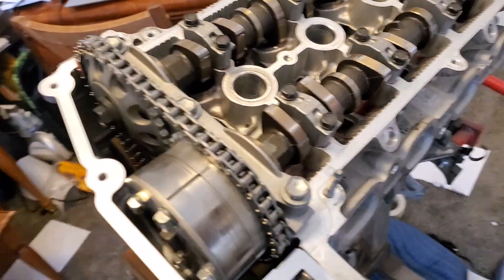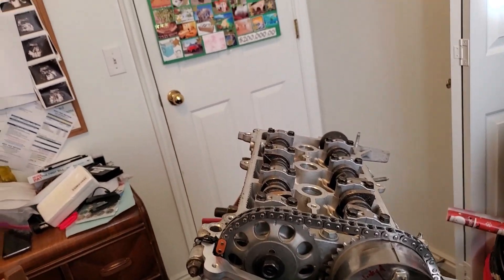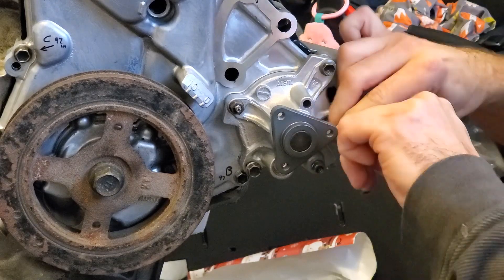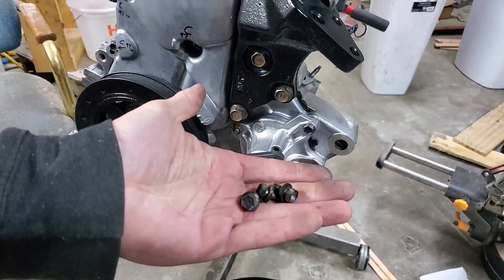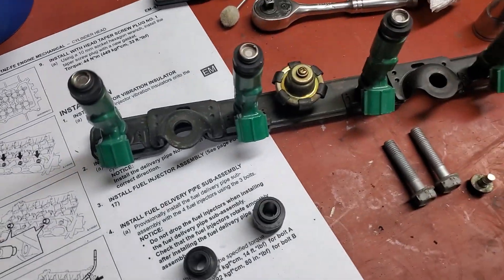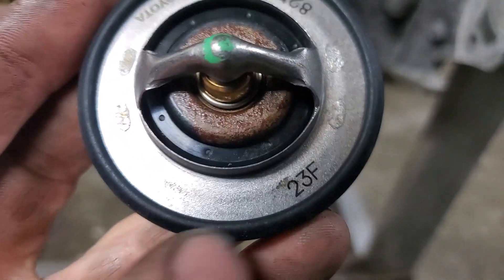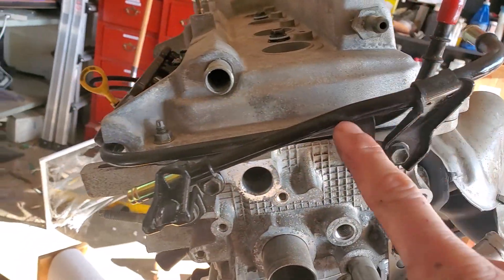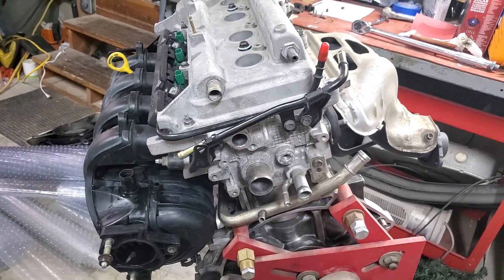[Part 8/8] Finishing Assembly 1NZFE Toyota Engine Echo Scion Yaris XB XA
In this video we finish putting on the last few external parts of the engine. Make sure to use break in oil for your new motor. Here's to another 20 years of an amazing engine.